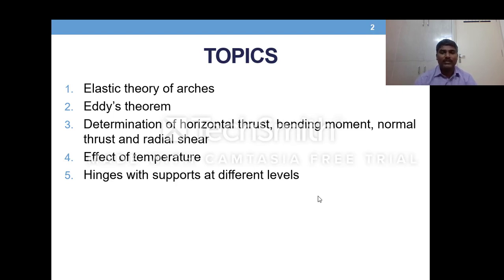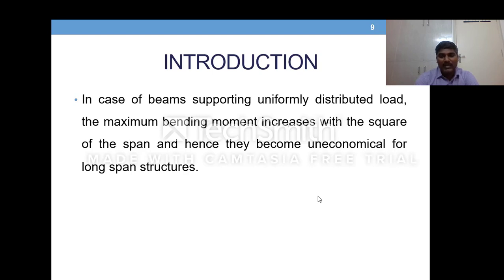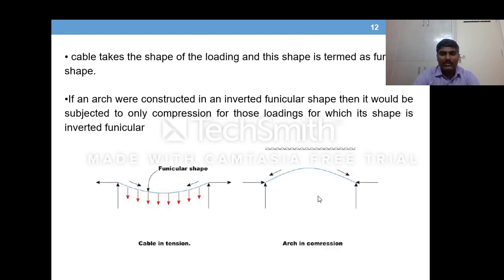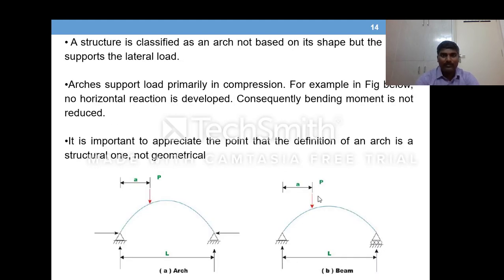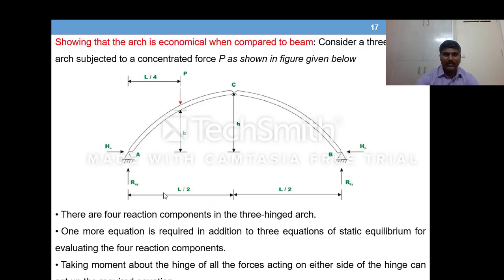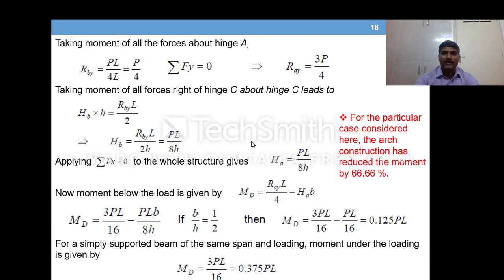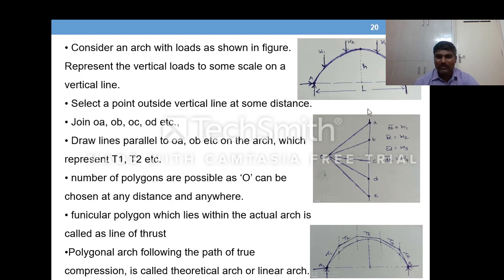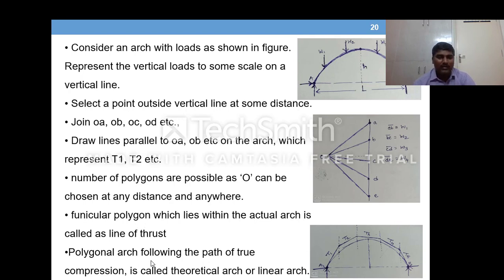Three hinged arch